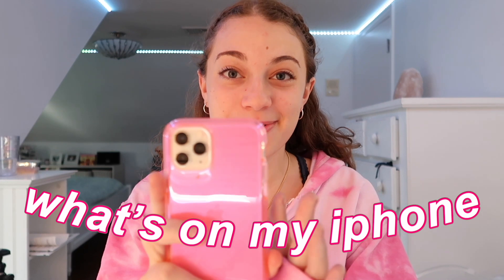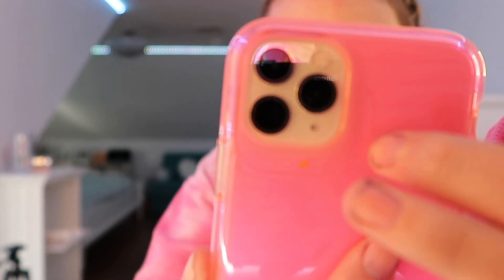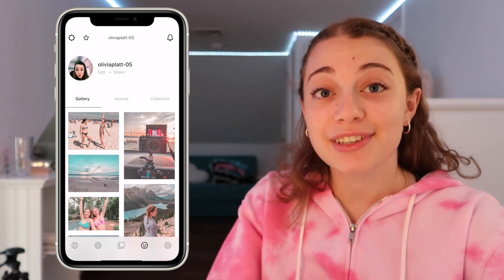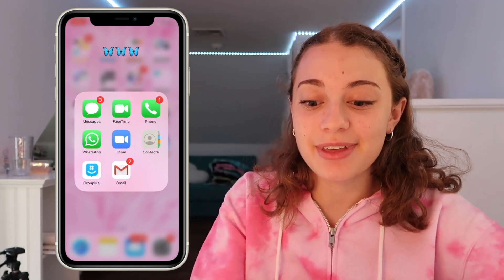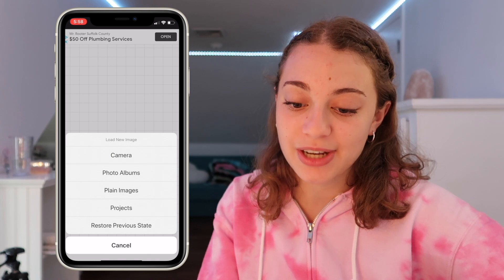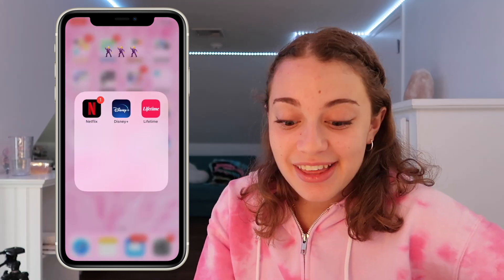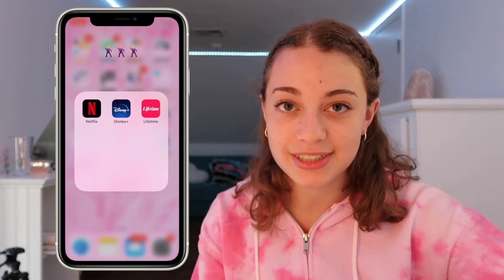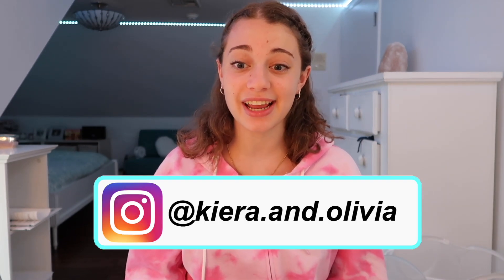what's on my brand new iPhone 11 pro 2020!!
Hey guys! I hope you enjoyed seeing what's on my brand new iPhone 11 pro! It took me forever to re-download and organize all of the apps haha.
SOCIALS:
luv u all
-Olivia